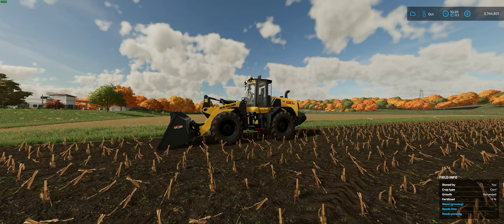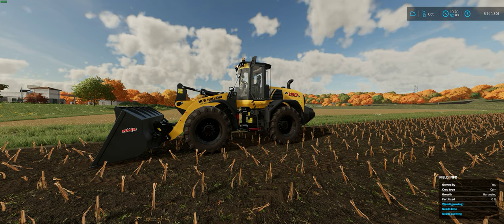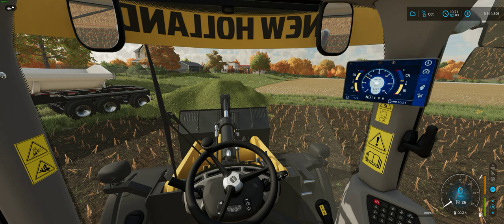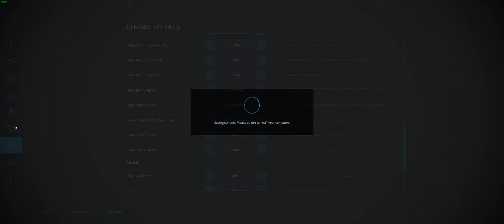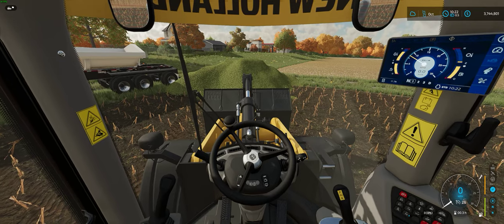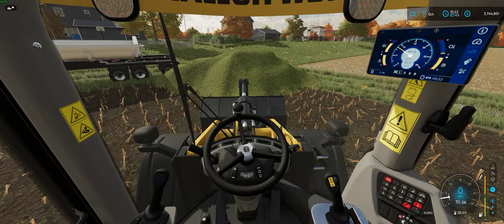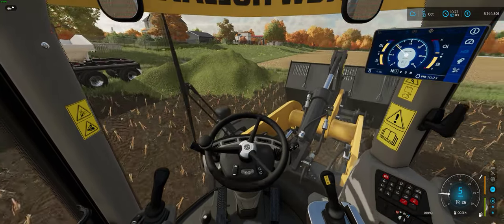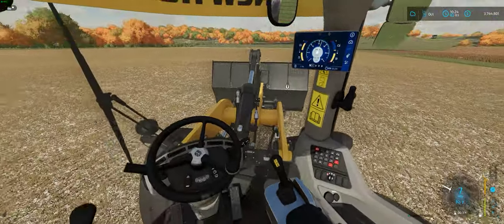FS22 - Use a steering wheel? Try "Reverse by Braking"!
Showcasing a little known feature in FS22 called "Reverse by Braking". It will take your steering wheel experience to a whole new level and it only takes a minute to set up!